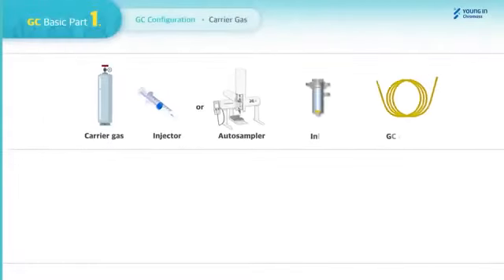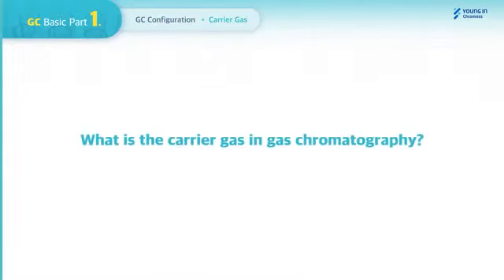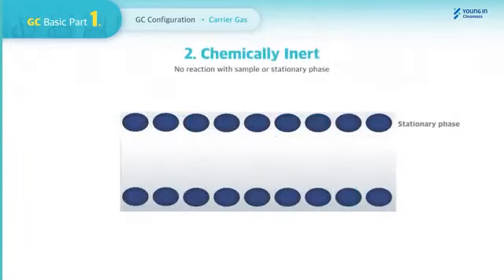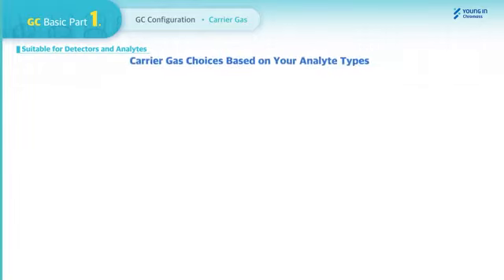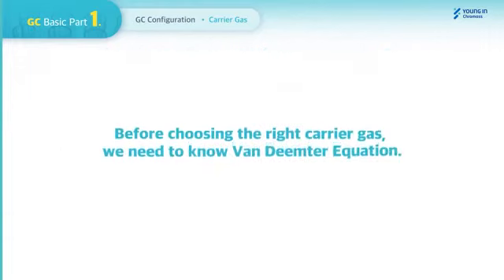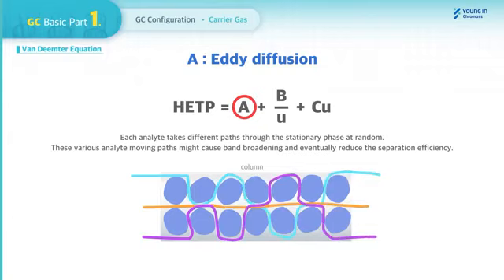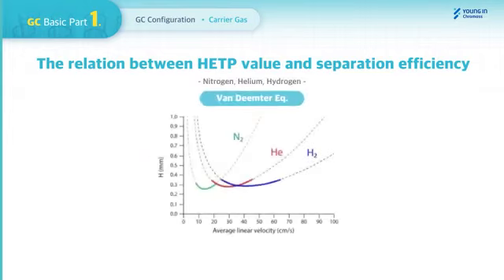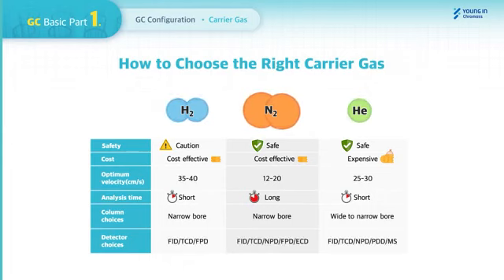Basics of GC_Part 1; GC Configuration/Carrier Gas.